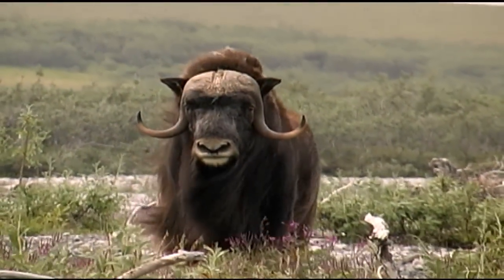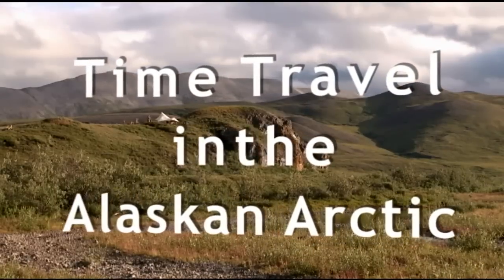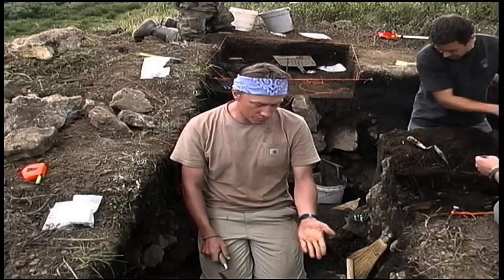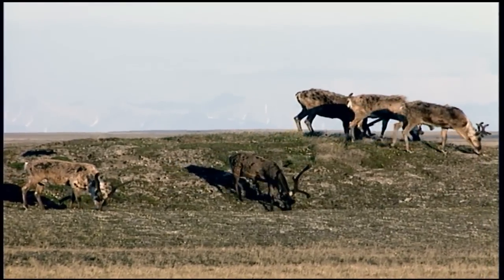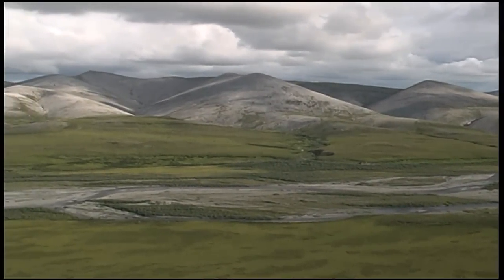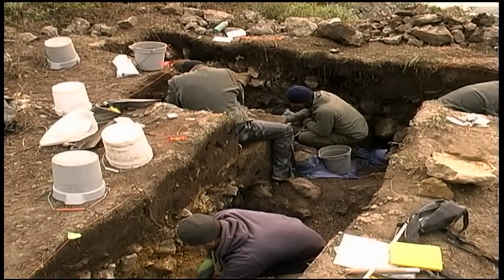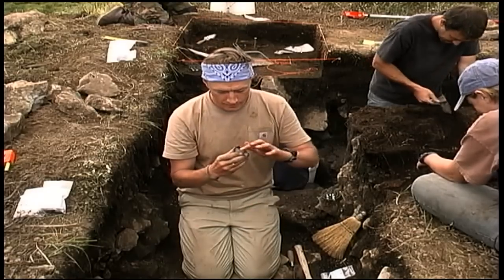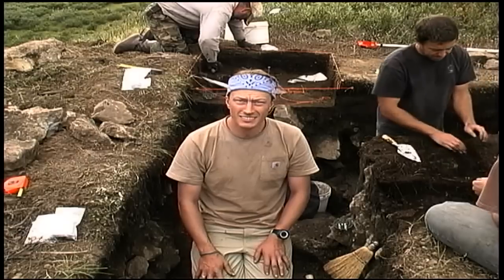Time Travel... in the Alaskan Arctic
FrontierScientists.com – Time travel in the Alaskan Arctic undertaken with archaeology. Explore a wealth of archaeological digs, including Raven Bluff, site of a 12,000 year old prehistoric hunting camp overlooking the Kivalina River in Alaska. Bill Hedman, archaeologist for the federal Bureau of Land Management (BLM) Central Yukon Field Office based in Fairbanks, AK, and Karl Horeis, Colorado Teacher with PolarTREC, relay the marvels of archaeology in Arctic Alaska.